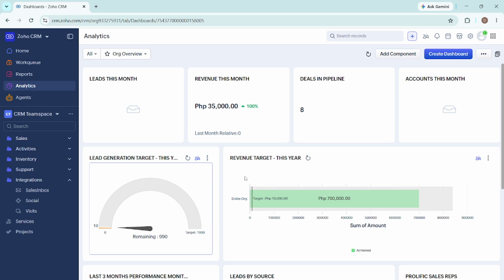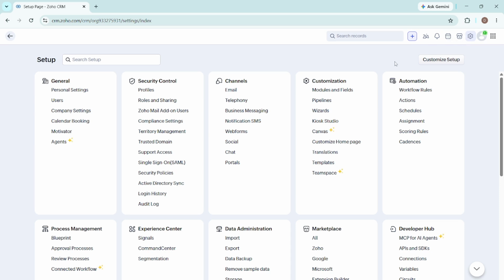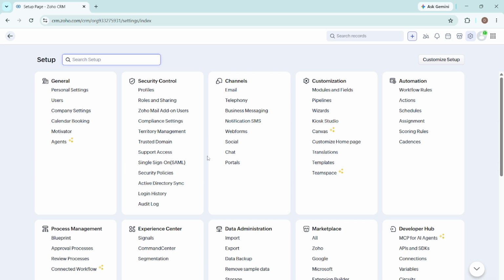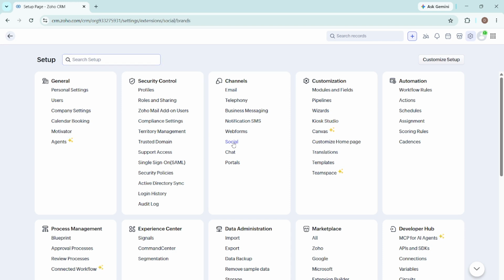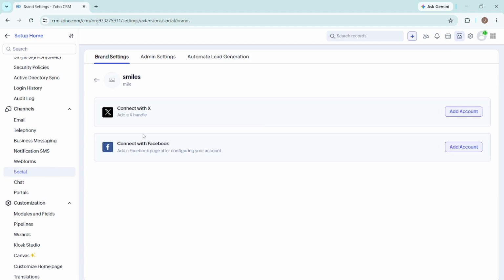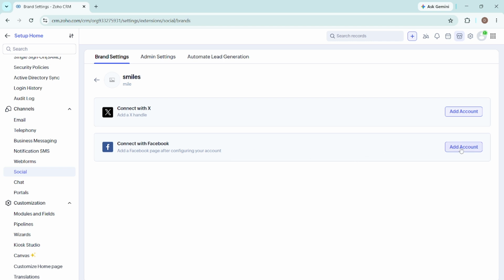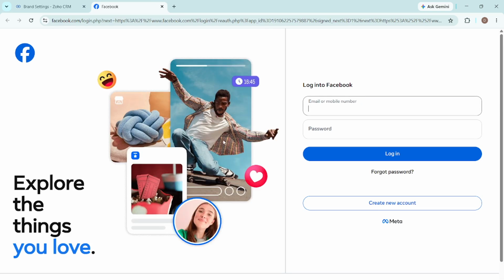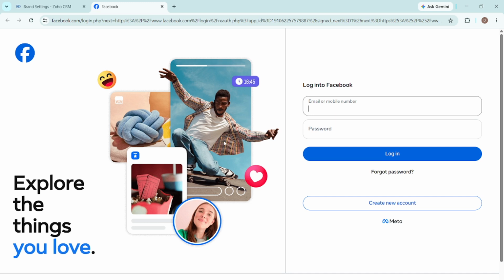How to Connect Facebook to Zoho Crm [2026 Tutorial for Beginners]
Learn how to connect Facebook to Zoho CRM so leads flow automatically. In this tutorial, we walk you through linking Facebook to Zoho CRM, setting up events, and syncing contact data. If you’re searching for how to integrate Facebook with Zoho CRM or Zoho CRM Facebook lead sync, you’re in the right place.